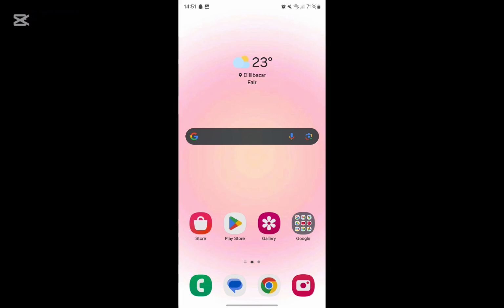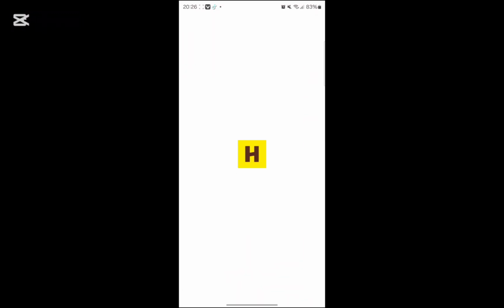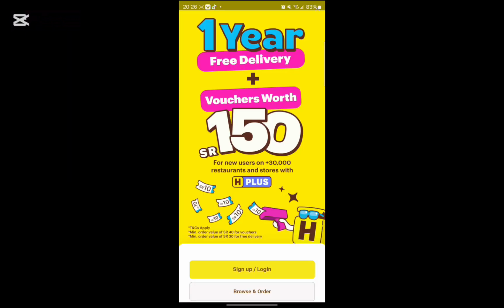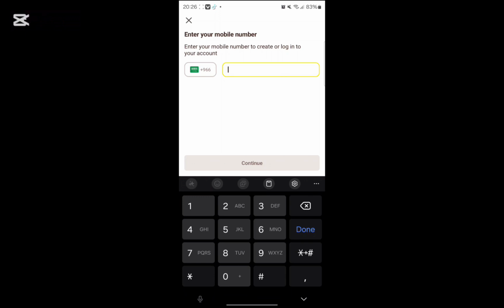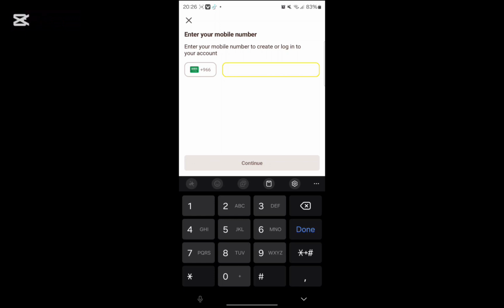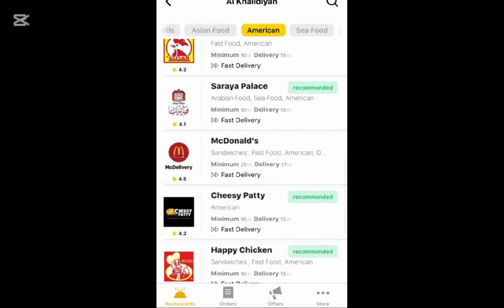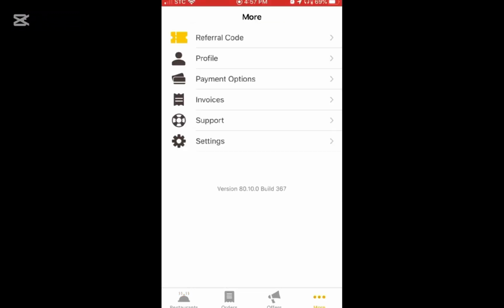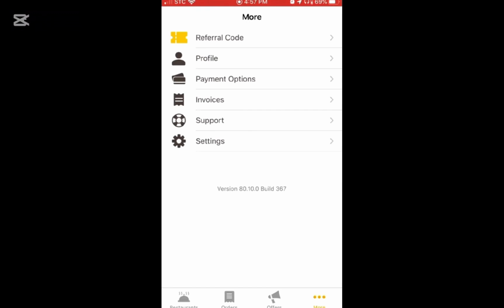How To Redeem Your Hunger Station Points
Whether you've collected points through referrals, promotions, or loyalty rewards, this step-by-step tutorial will show you exactly how to turn those points into delicious discounts. Stick around until the end for some expert tips on getting the most value from your rewards!

Begin by opening the Hunger Station app and enabling location services for the best experience. Tap the "Sign Up/Login" button and enter your registered Saudi mobile number to verify your account. Once logged in, you'll be directed to the main homepage where all your ordering options and rewards are available. This quick login process ensures you're ready to redeem your points in no time.

Navigate to the "More" section (three dots icon) in the bottom right corner of the app. Both methods will successfully apply your points or discounts to your purchase.

The app will immediately show you the discount amount or points value being deducted from your total. Some important reminders: certain codes may require minimum spending, only work with specific restaurants, or have expiration dates, so always check the terms before finalizing your order.

To get the most out of Hunger Station's reward system: regularly check the "Offers" section for new promotions, share your referral code with friends to earn bonus points, and consider timing your orders with special discount periods. Remember that unused points may expire, so it's best to redeem them promptly.